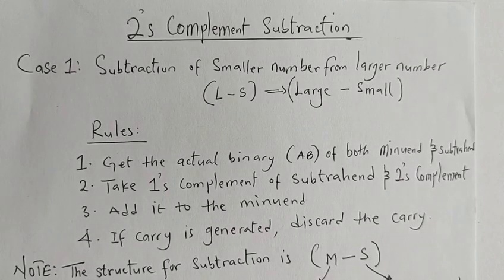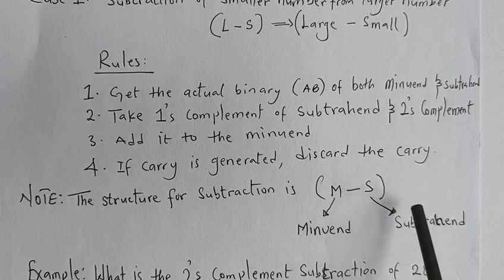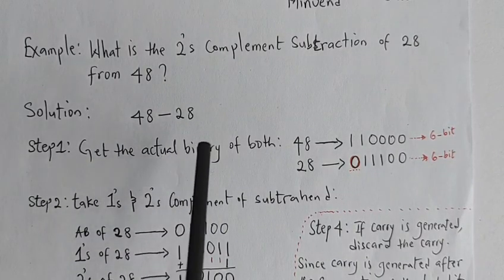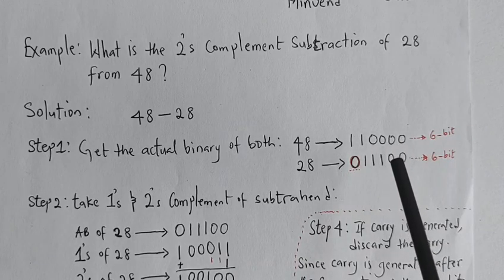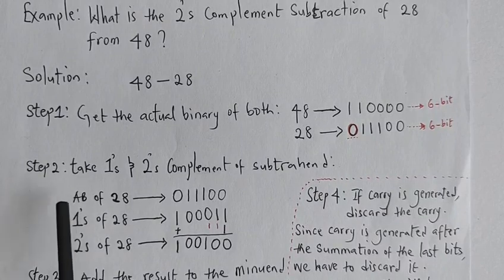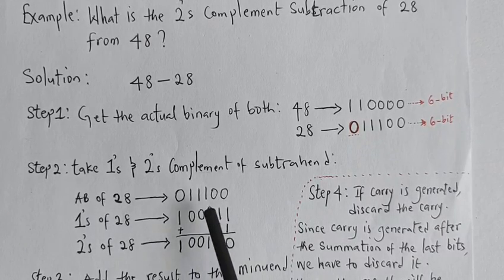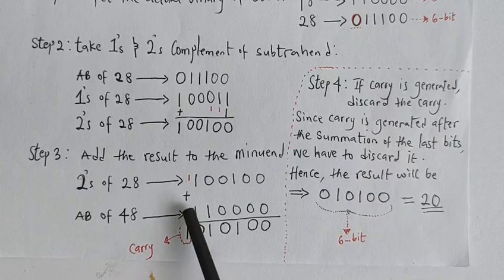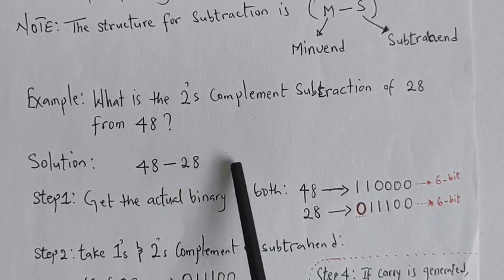Case 1: 2's Complement Subtraction | Digital Logic and Electronics | [ Lesson 29 ]